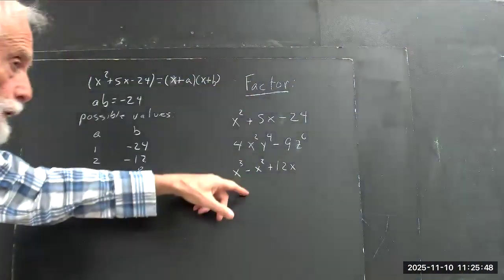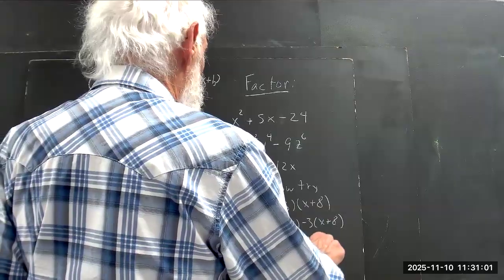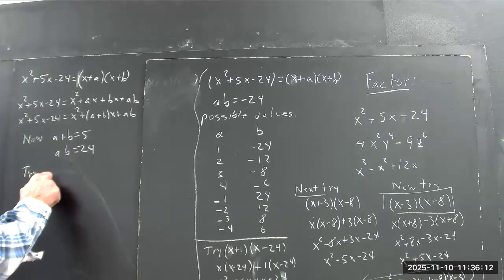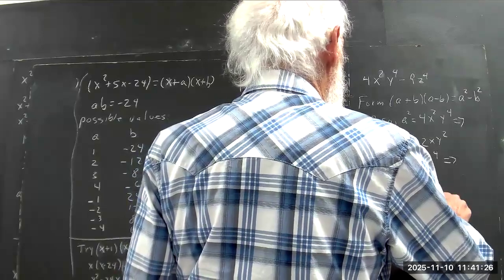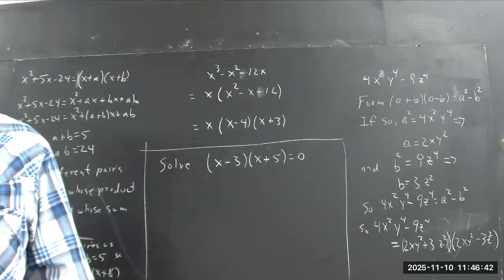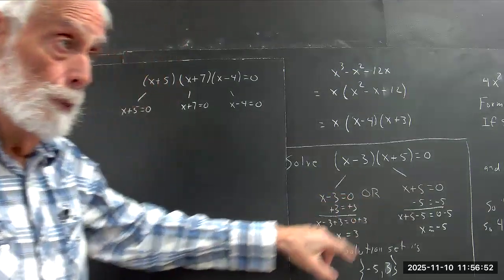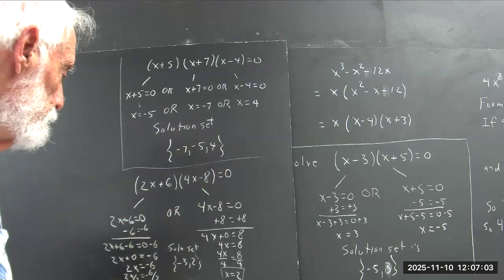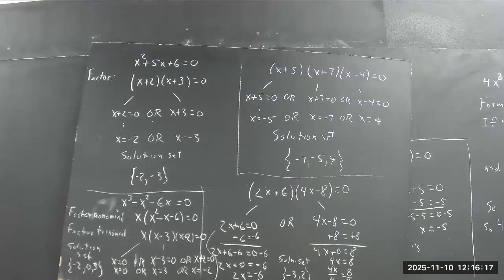dagM60_251110_solving_equations_by_factoring__37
If the product of a number of factors is zero, if one factor is zero the entire product is zero.

If the expression p(x) can be factored, the problem of solving the equation p(x) = 0 can reduced to the problem of setting each factor equal to zero, and solving each of the resulting equations.

The set of all such solutions is called the solution set of the original equation.